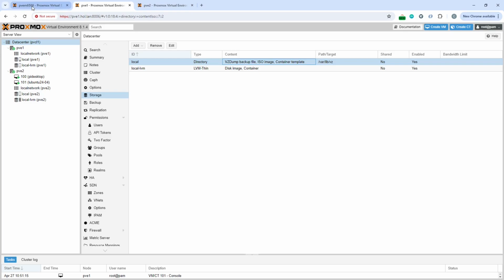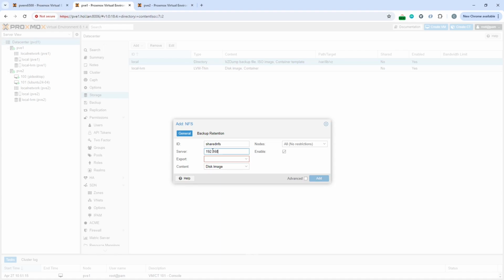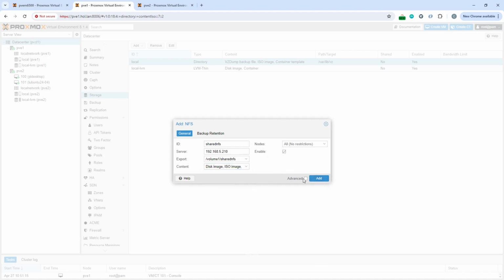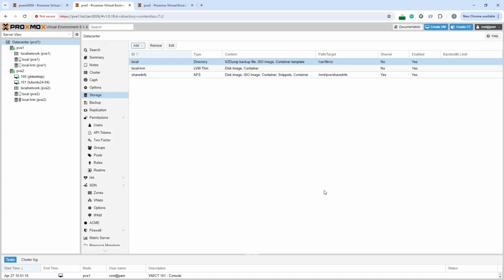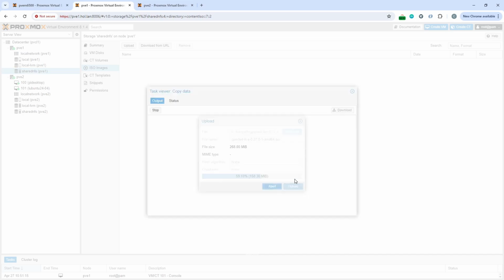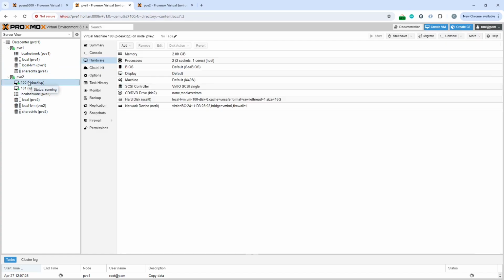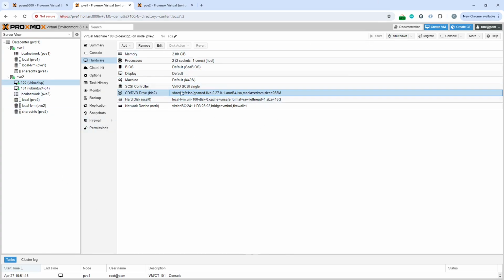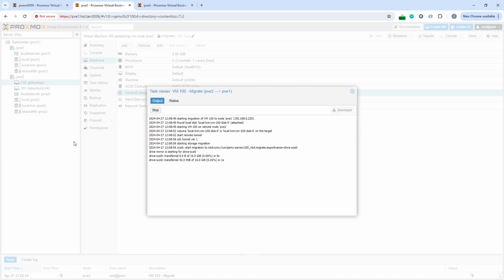How to configure a Proxmox Cluster with NFS for Shared Storage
The video is part of a Proxmox PVE Nested Virtualization home lab series, where we will be building out a lab environment to test Proxmox features and functionality.

In this video, we set up an NFS share as shared storage between the cluster nodes. This can then be used for ISO image storage as demonstrated.

for more tutorials and articles.